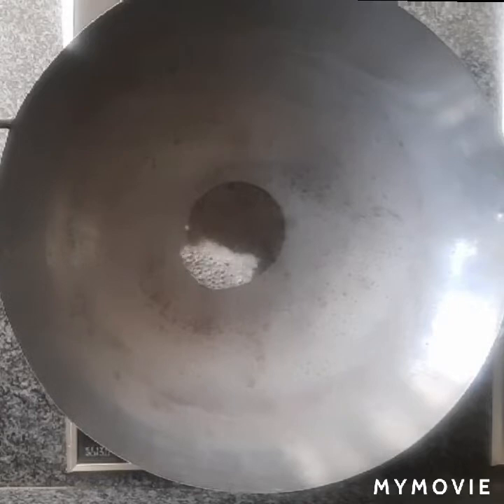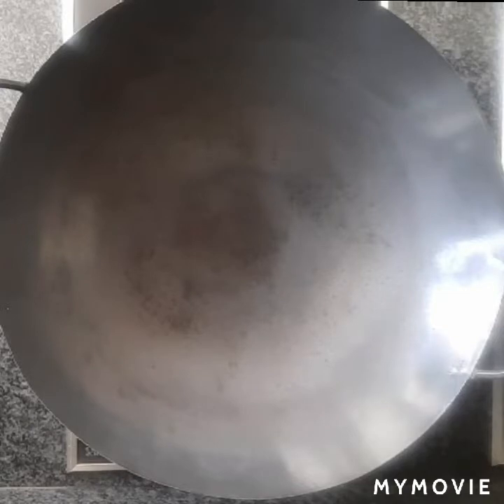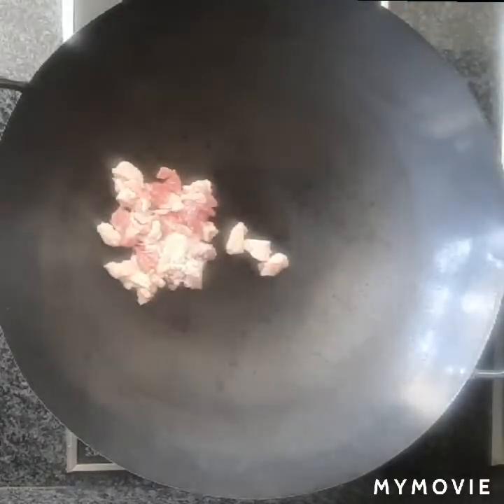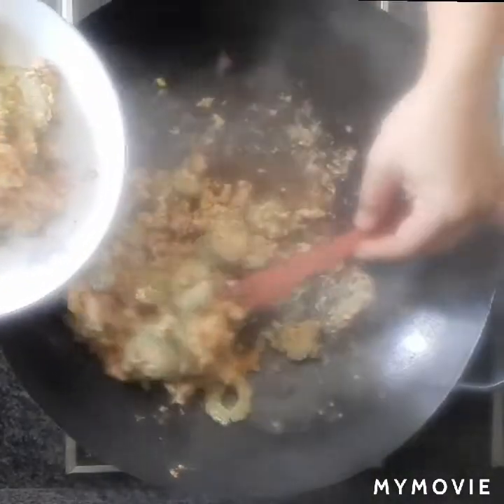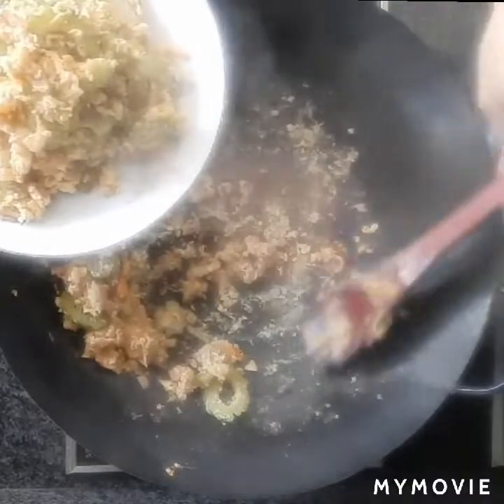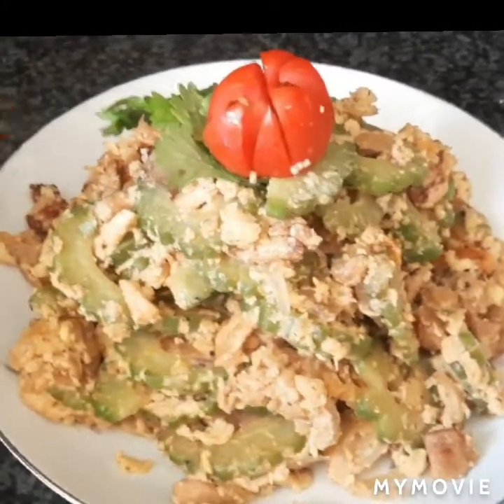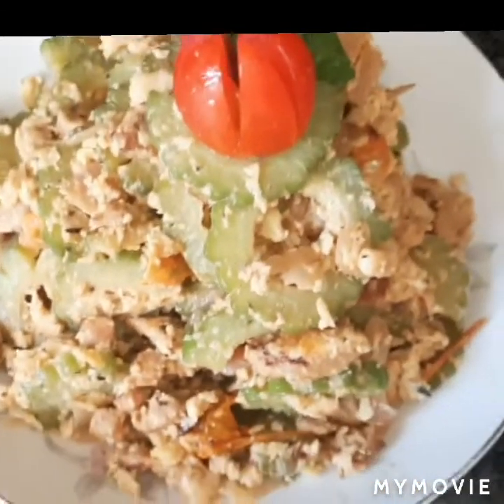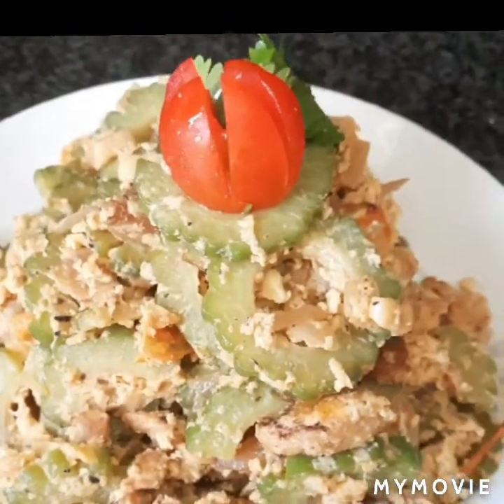SIMPLE FRYING BITTER GOURD WITH PORK FAT (buhay ofw )